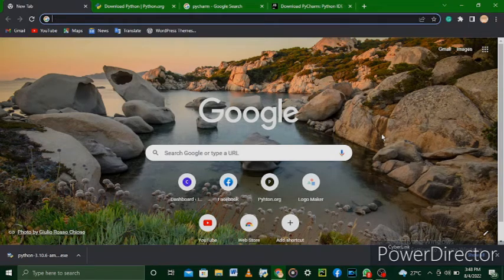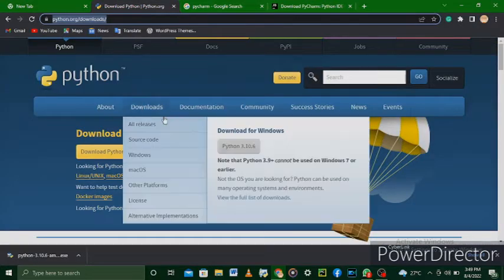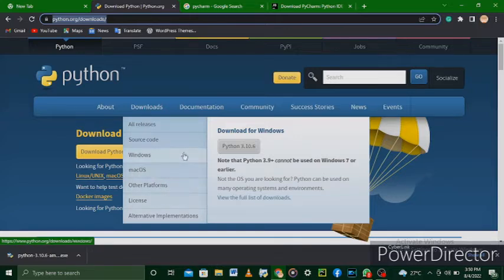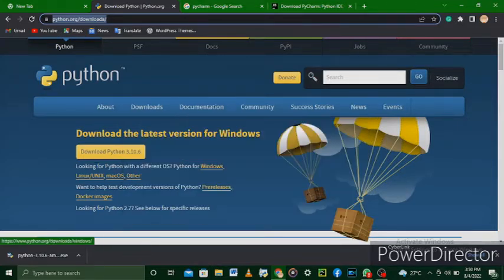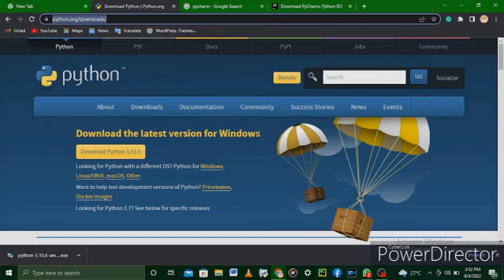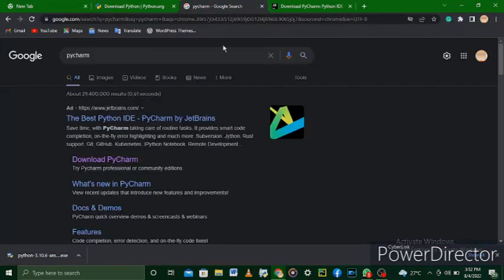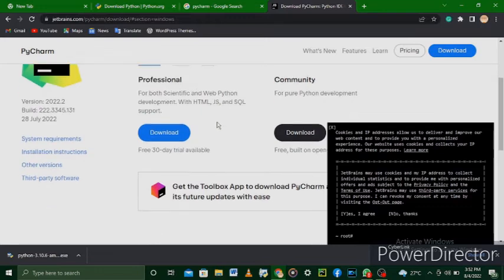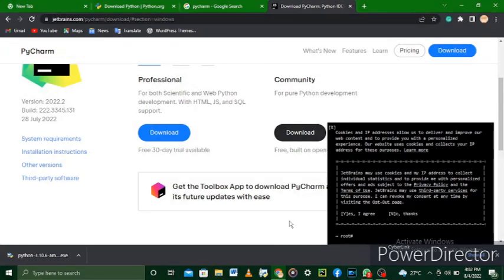Getting started with Python and Pycharm